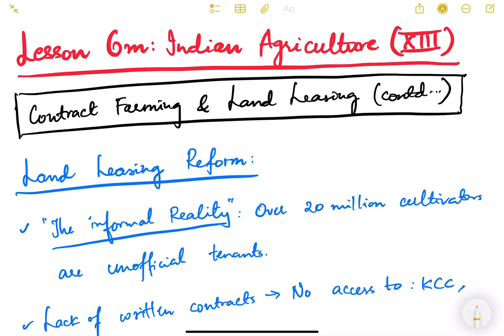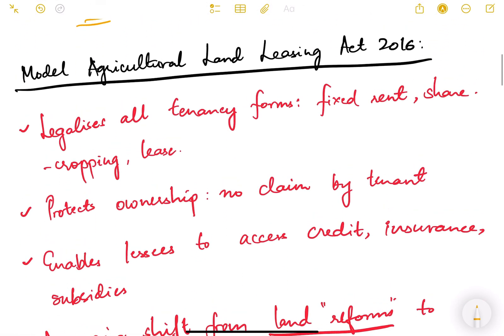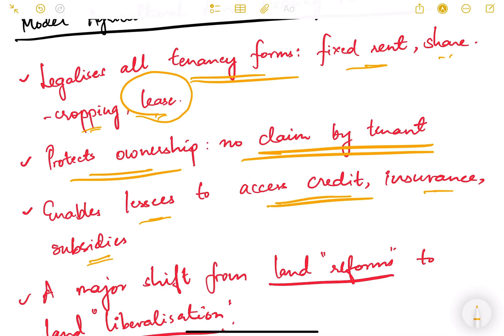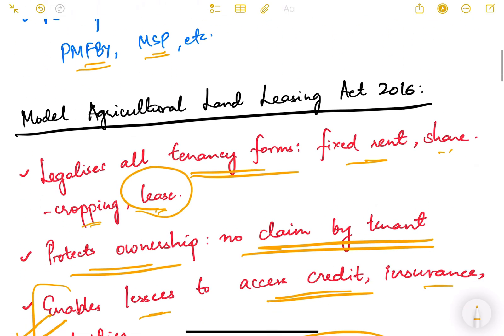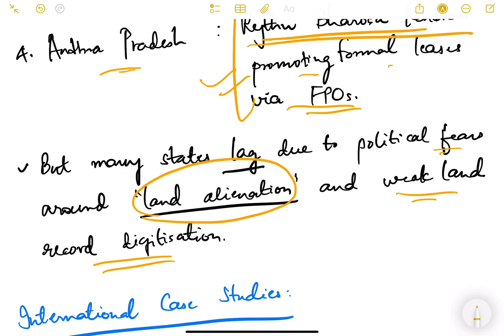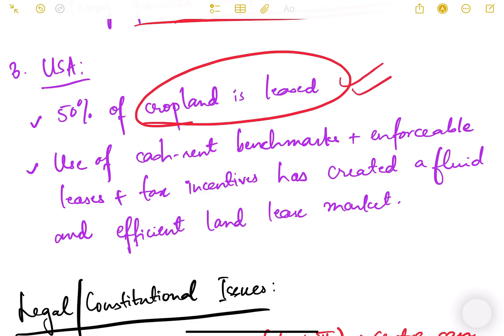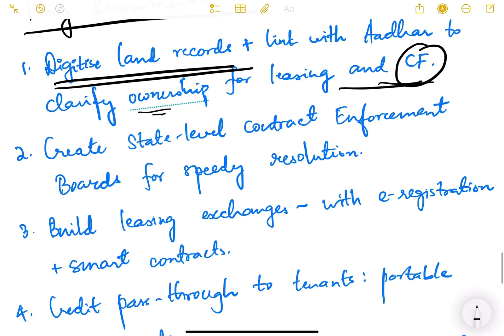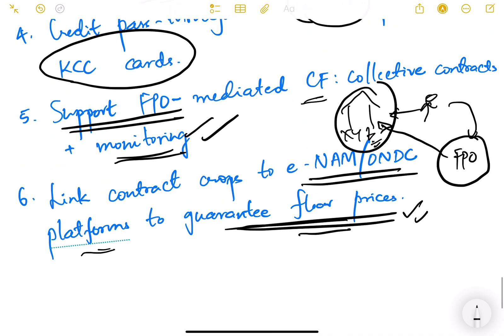UPSC Mains Economy Lesson Series. Lesson 6m: Indian Agriculture (XIII).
In this video, we will continue learning about contract farming and land leasing in India.